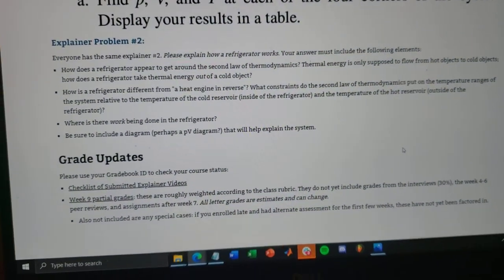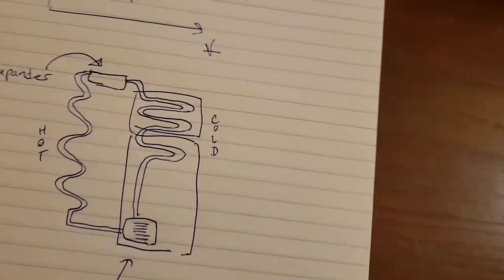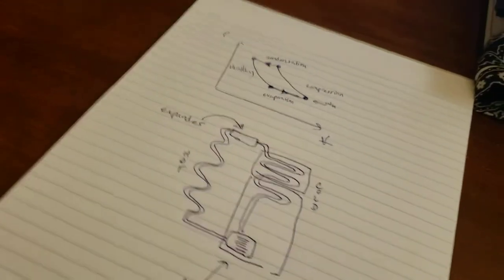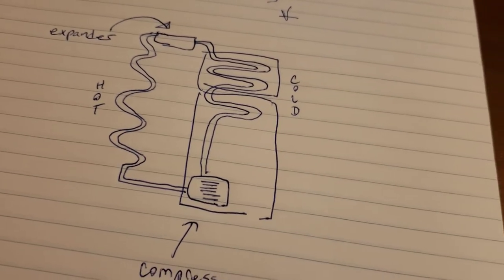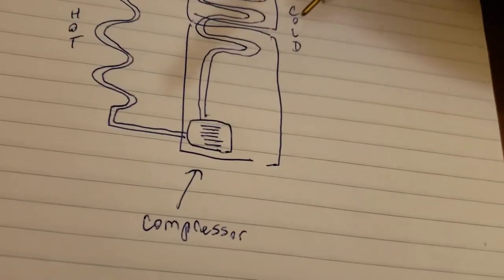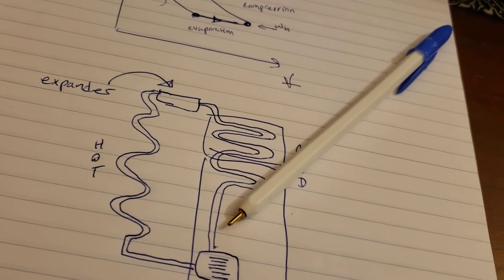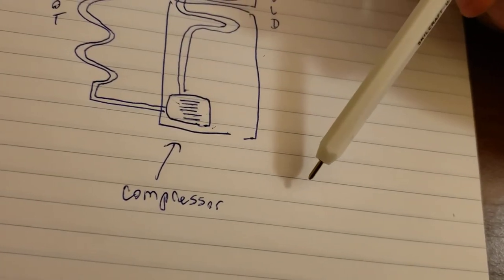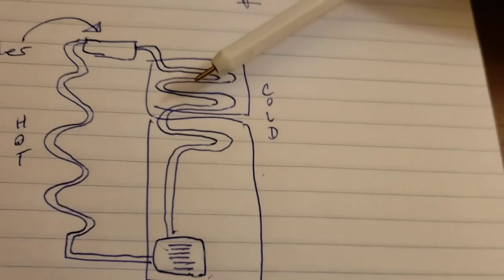wk 9 vid 2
sorry this is late i didnt realize there were 2 problems!!!